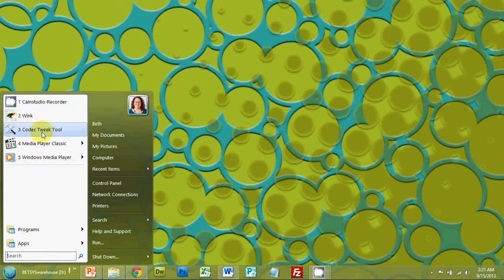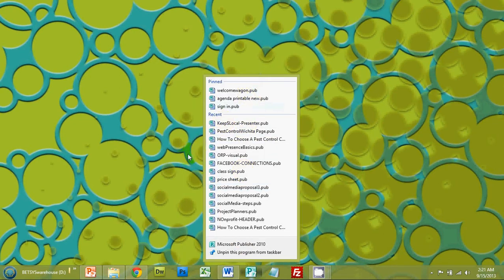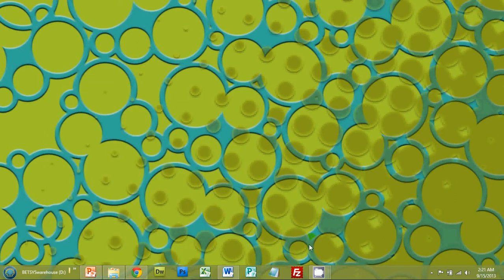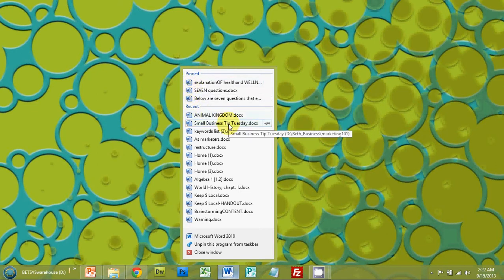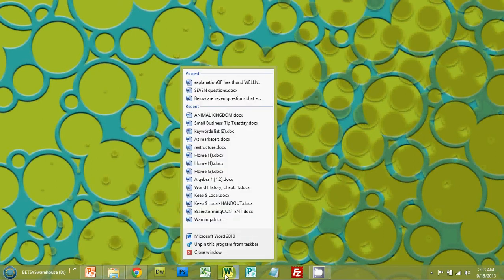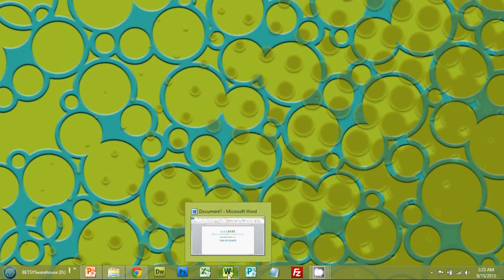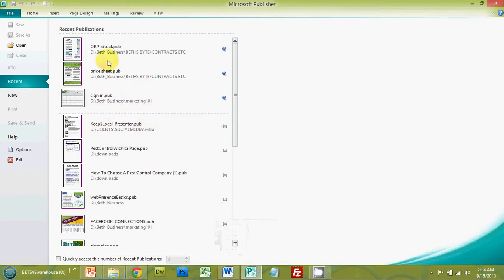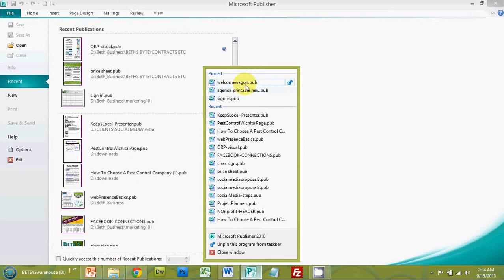How To Tuesday for 9 - 17- 13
Get tips and tricks to learn how to use your computer, websites, social media, you name it! We will teach you how to Make Technology Simple, One BYTE at a Time!